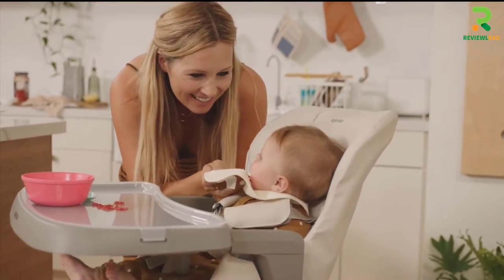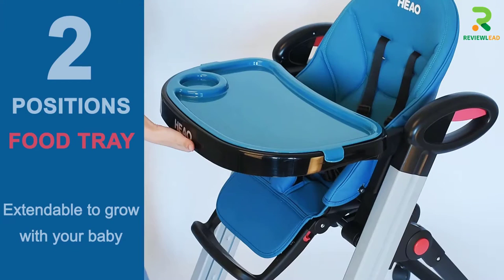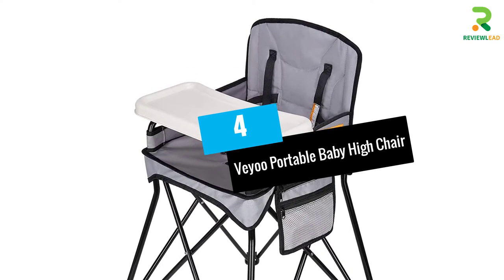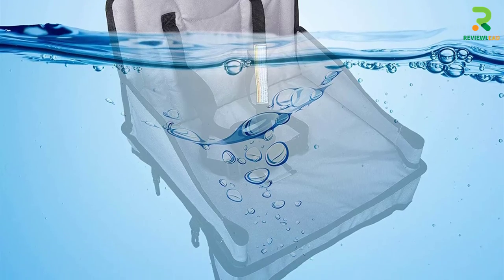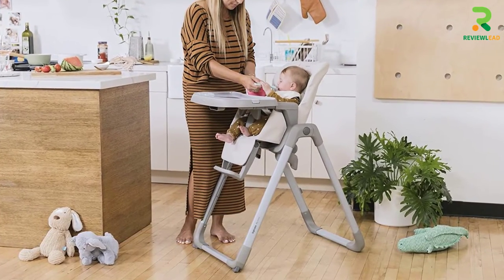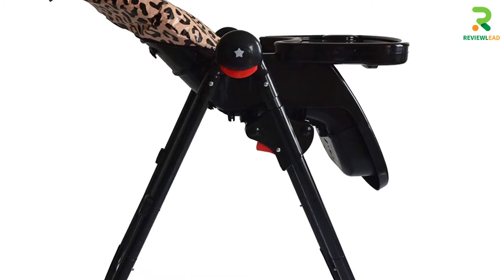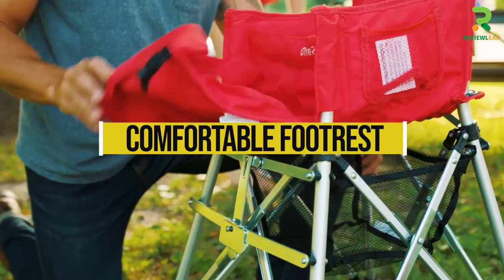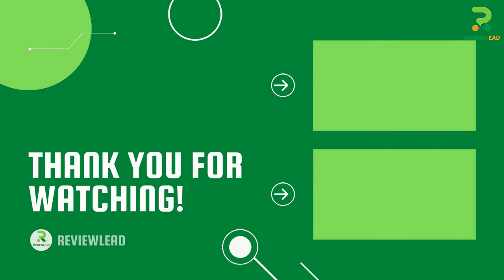Top 5 Best Folding High Chairs For Babies Reviews With Buying Guide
▶️ 5. Heao Foldable High Chair.

▶️ 4. Veyoo Portable Baby High Chair.

▶️ 3. MyTime Adjustable High Chair.

▶️ 2. AM : PM Leopard Fitzrovia High Chair.

▶️ 1. One-2-Stay Portable Travel High Chair.